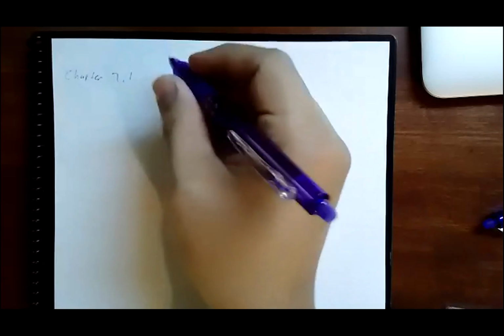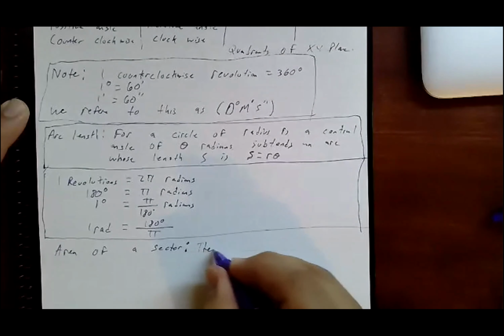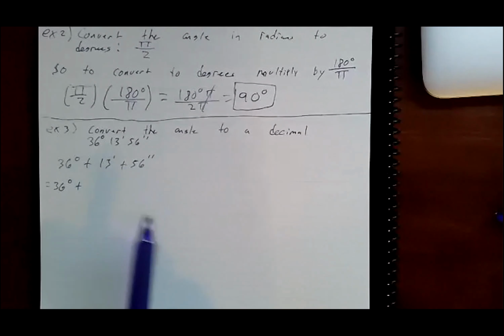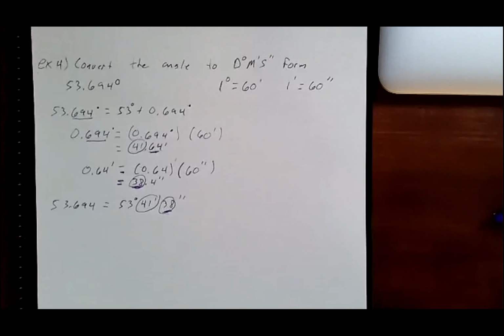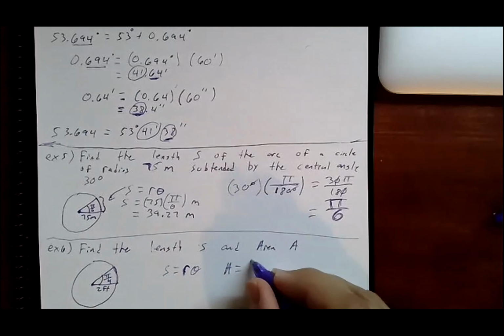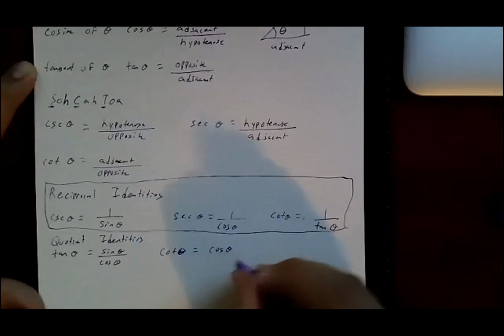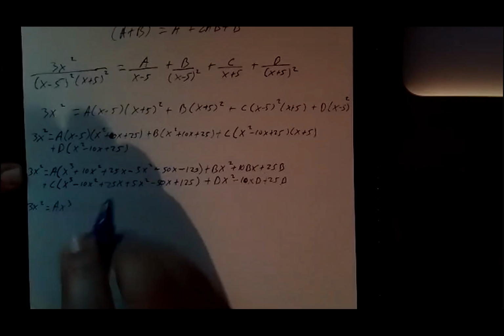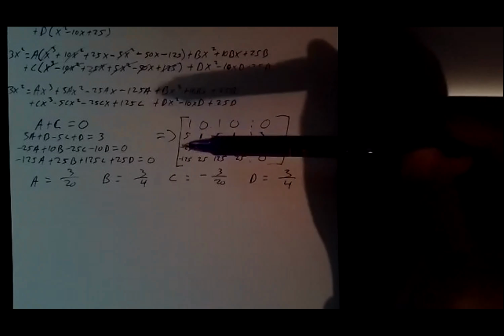Precalculus (Day 2)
Chapters 7.1-7.2 on Degrees, Radians, Arc length, Area of a sector and conversions between Degrees/Radians/DMS